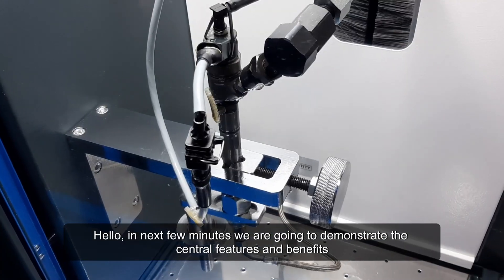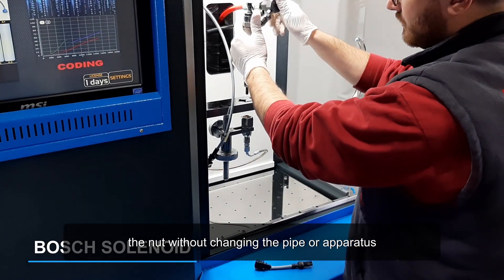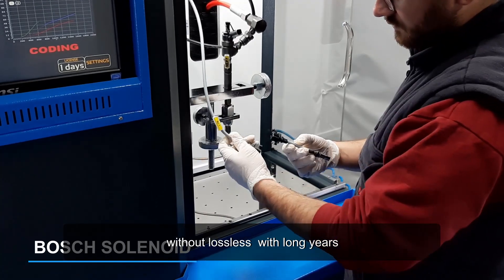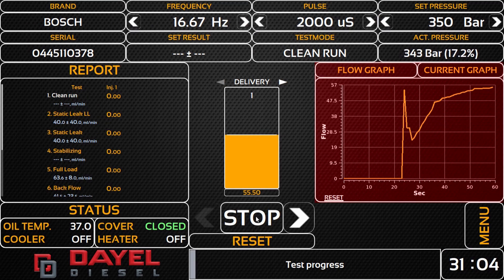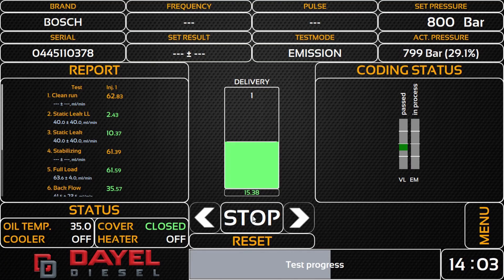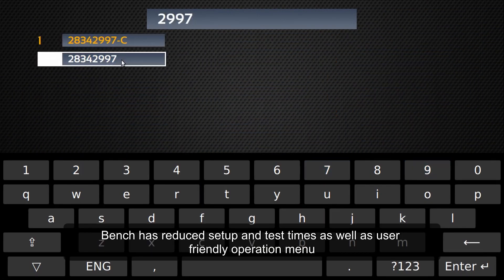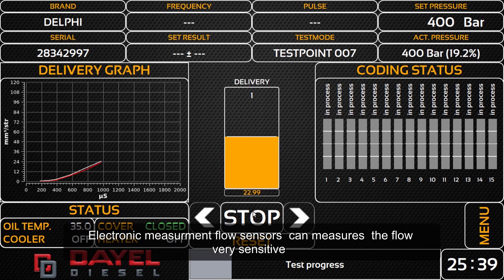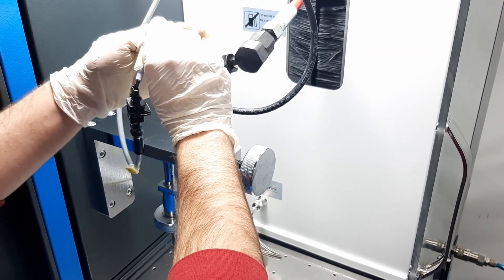Codeman Express - CRDI Test & Code Bench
Codeman Express, Common Rail Injector Test & Code Bench
Bosch, Delphi, Denso, Siemens, CAT, Scania

Dayel Diesel
Common Rail Test Bench Manufacturer, Diesel Test Equipments